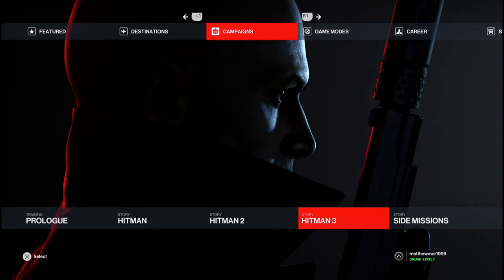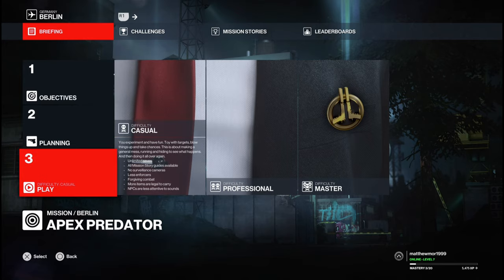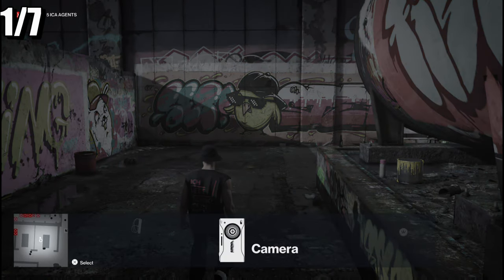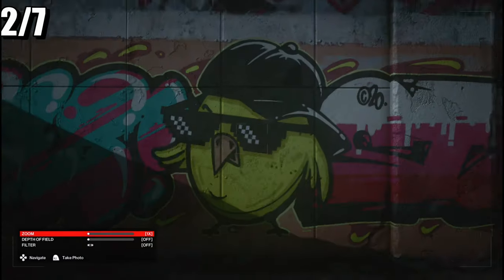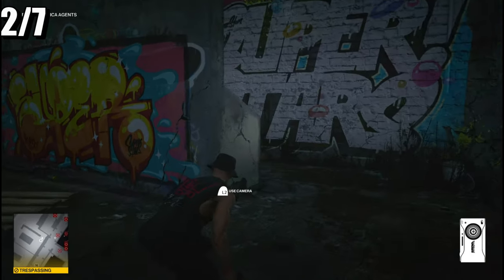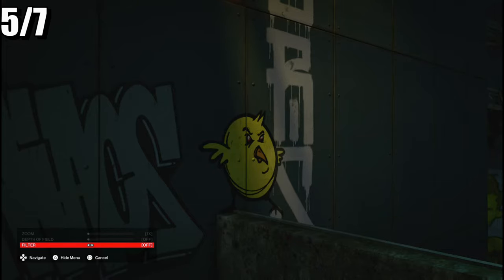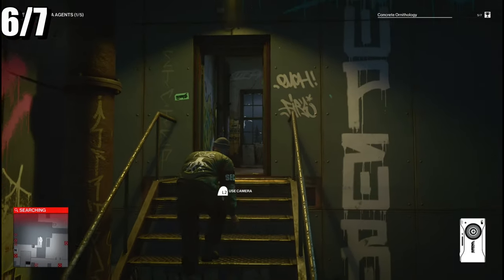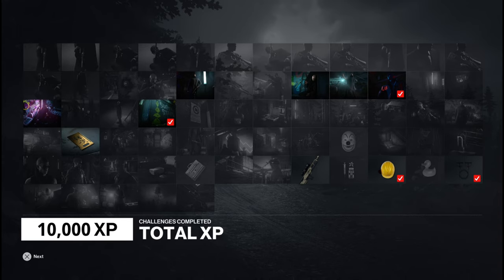Hitman 3 - Bird Art Trophy Guide (Hitman III How To Unlock Bird Art Achievement)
In Hitman there is a trophy called Bird Art and what you have to do is photograph the Yellow Bird in Berlin